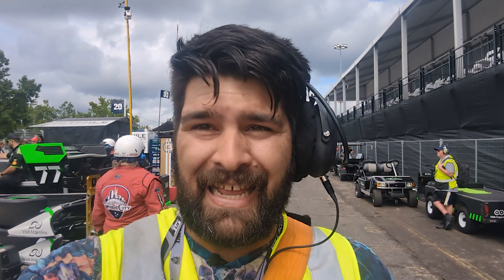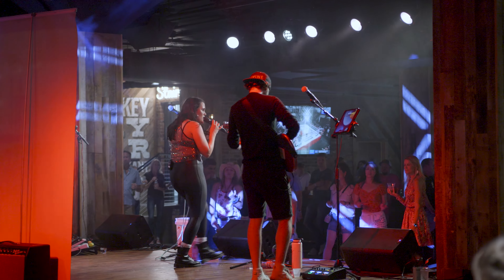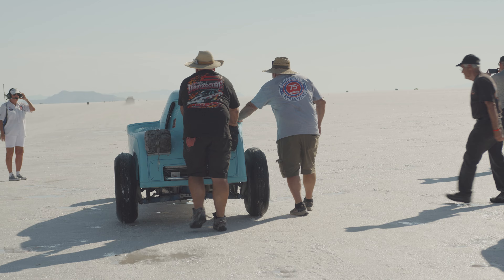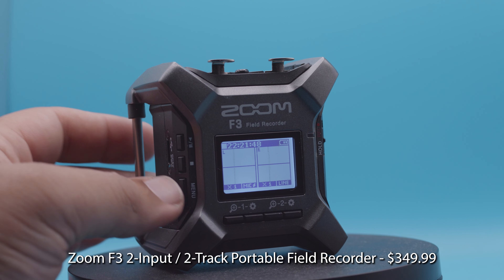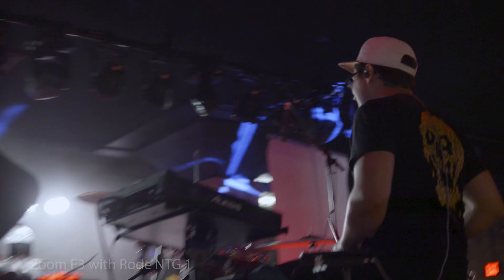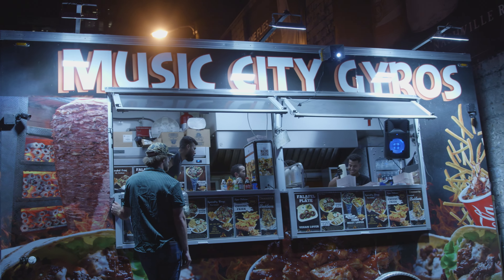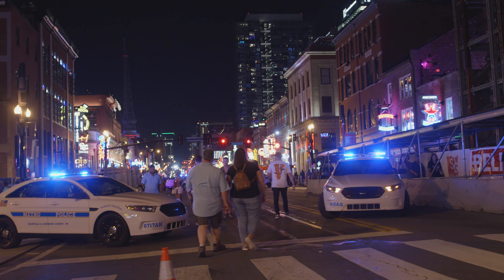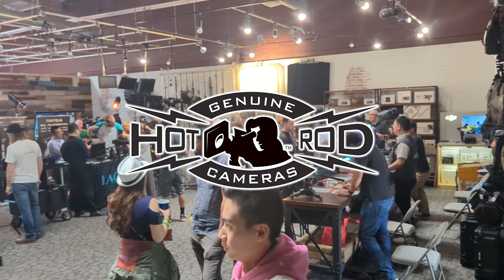What Is 32-bit Floating Audio? Real World Recording From A Camera Guy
Long time friend of Hot Rod Cameras, filmmaker Joey Rassool of @RassoolRacing shows us the power of 32-bit Floating Audio in the real world as he tours the country filming in a variety of setttings and recording audio on his Zoom F3 audio recorder.

You can purchase all the gear featured in this video